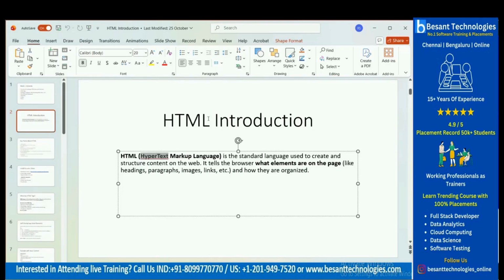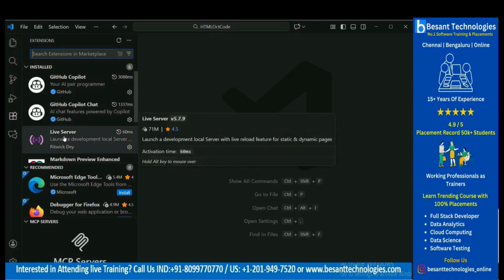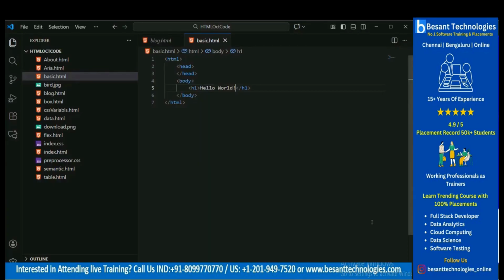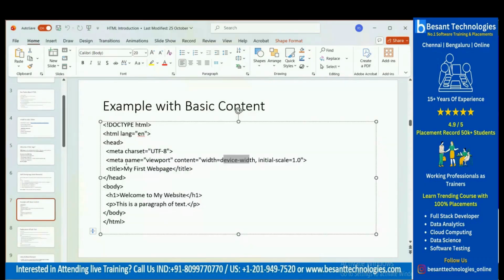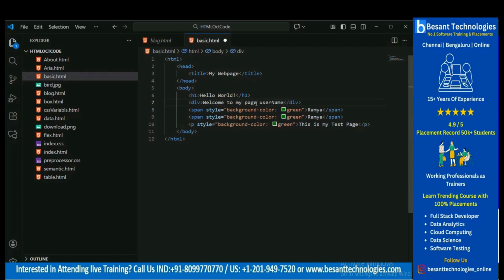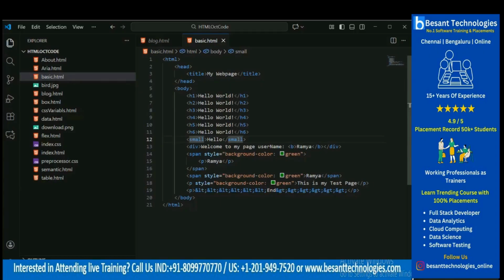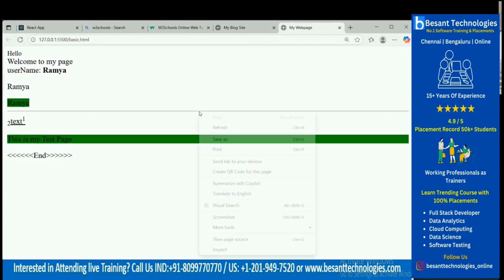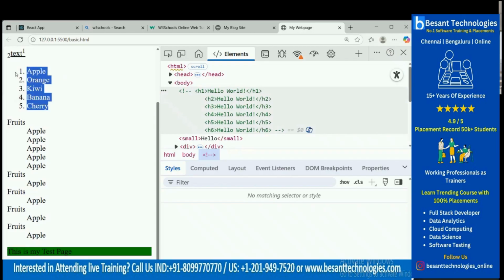Learn Front End Development from Scratch | Beginner to Advanced | Besant Technologies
🎨 Welcome to the Front End Developer Beginner Tutorial by Besant Technologies!
In this session, you’ll learn the complete foundation required to start your journey as a Front End / UI Developer.
This course covers all essential skills including HTML, CSS, JavaScript, React, Responsive Design, UI Frameworks, and real-time web projects.

🔥 What You Will Learn in This Front End Developer Class:

What is Front End Development?

HTML Basics (Tags, Elements, Structure)

CSS Styling (Layouts, Flexbox, Grid, Animations)

JavaScript Fundamentals (DOM, Functions, ES6)

Responsive Web Design (Mobile-Friendly UI)

Modern Front End Frameworks (React/Angular Basics)

API Integration & JSON

Real-Time Projects & Portfolio Building

Job Roles & Career Path for Front End Developers in 2025

🎯 Who Should Learn This Course?

Students & Beginners

IT & Non-IT Freshers

Designers transitioning to UI Development

Job seekers aiming for Front End Developer roles

🌟 Why Front End Development in 2025?

High demand for UI/UX & Web Developers

Work in software companies, startups, freelance projects

Creative + technical job role

Great salary & remote job opportunities

✅ NASSCOM Accredited Programs
✅ Government-Recognized Certifications